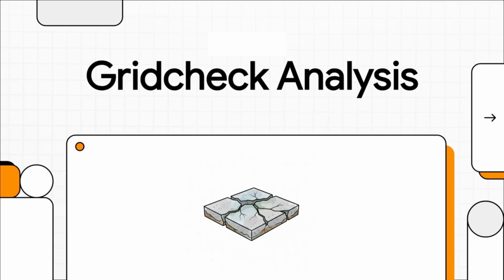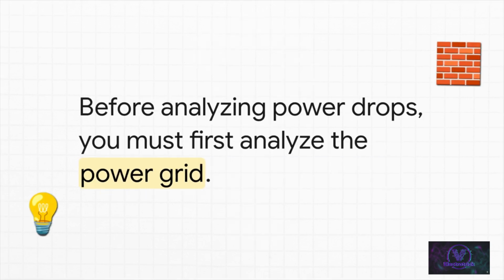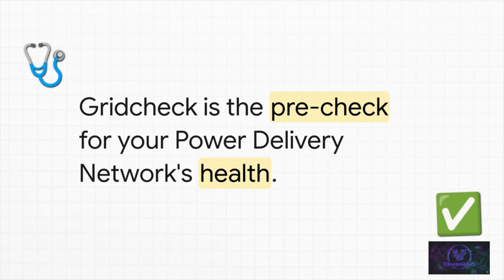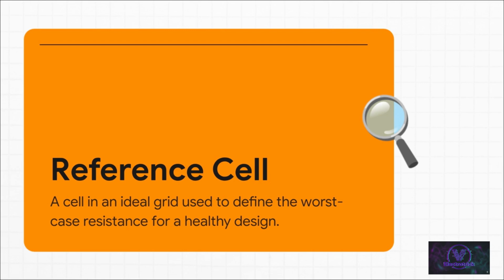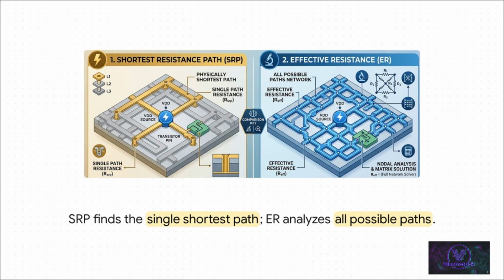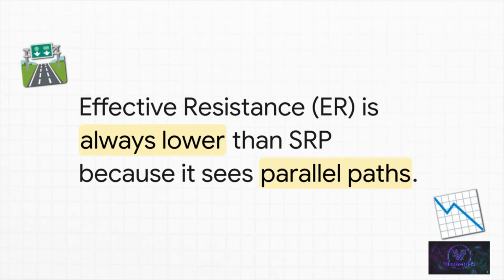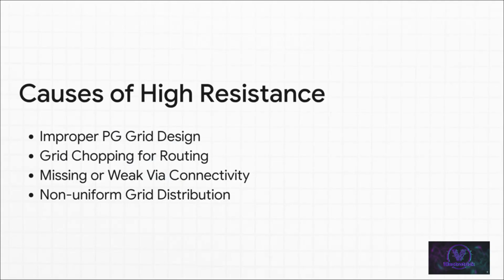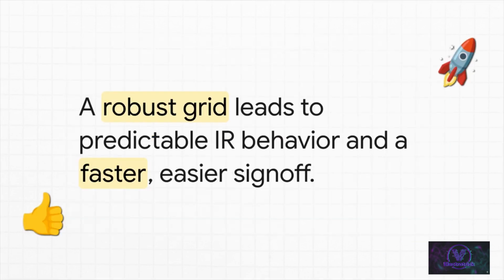Why IR Drop Fails Without Grid Check | SRP vs ER Explained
👉 Is your power grid even strong enough?

This is where Grid Check Analysis comes into play.

In this video, we break down how engineers verify power grid robustness before IR drop signoff using Shortest Resistance Path (SRP) and Effective Resistance (ER) methods.

🔍 What You’ll Learn in This Video:
👉 What is Grid Check Analysis in VLSI
👉 Why grid robustness must be validated before IR drop
👉 How tools extract PG grid resistance
👉 How resistance of each cell is calculated
👉 How to define resistance threshold
👉 Common causes of high resistance
👉 SRP vs ER Explained